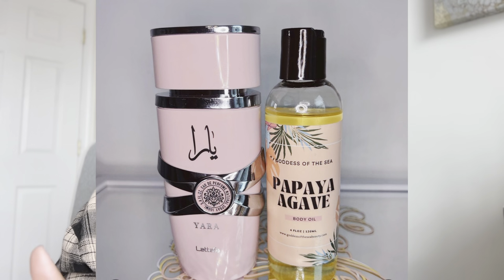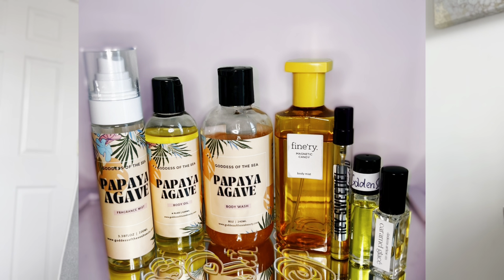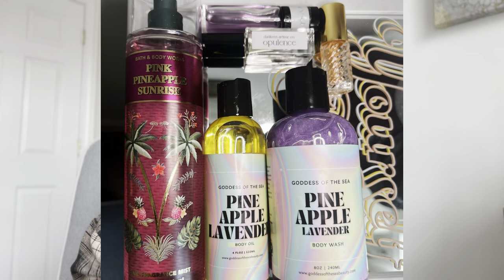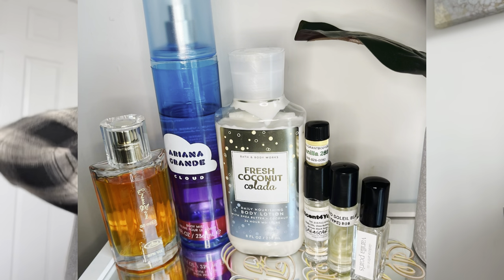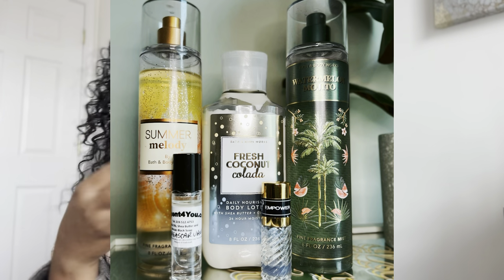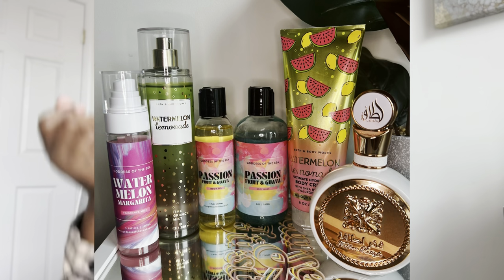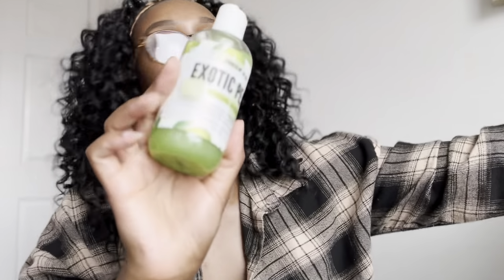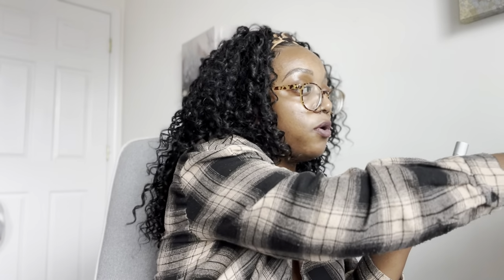20 Unique Layering Combos Ft. Goddess of the Sea Beauty, Bath & Body Works + Middle Eastern Perfume